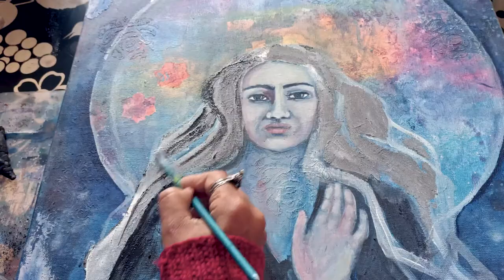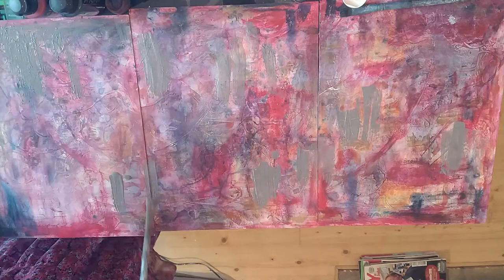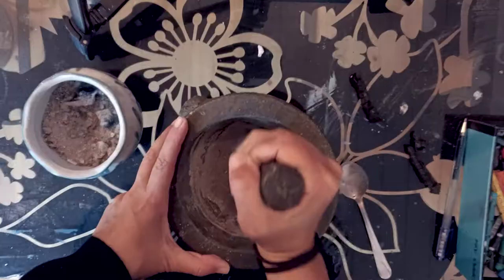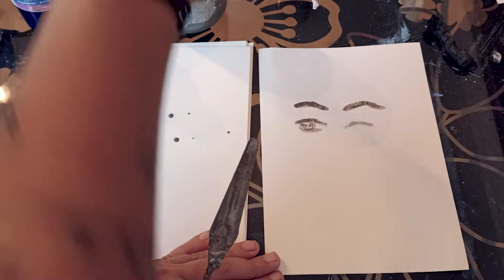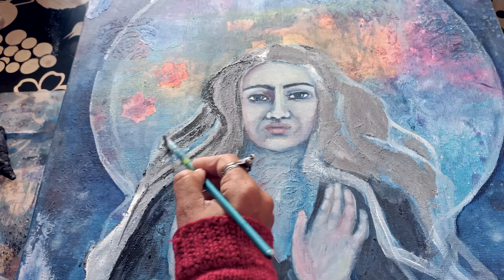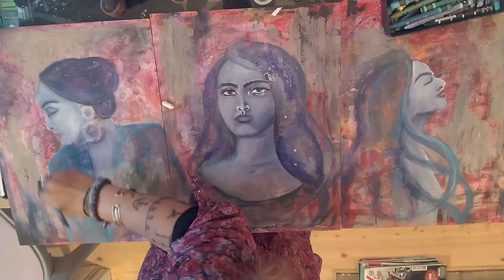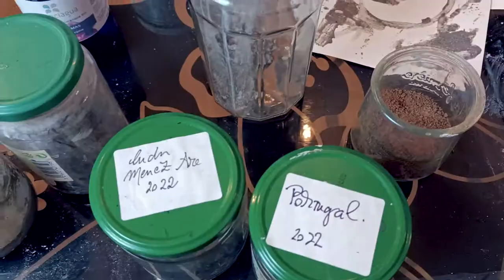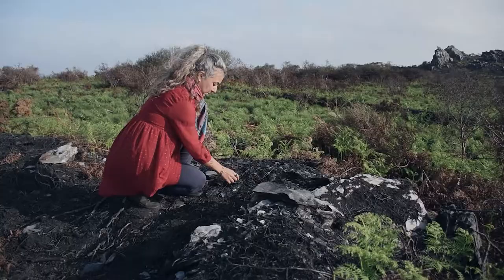How to paint with ASHES - it's magic! 🌟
00:08  the basic process to use ashes in a painting
00:40 which ashes can you use to add to your paint?
00:58 how to grind the ashes?
01:18 adding water
01:47 which acrylic binder?
03:22 add magic with ashes from meaningful fires

✨ Video mentioned where I harvest hashes after a major fire in one of my favourite sacred places

✨ My art shop (the ones seen here have found a home, but there are plenty of other ones!
✨All music is from me & @astrakanproject